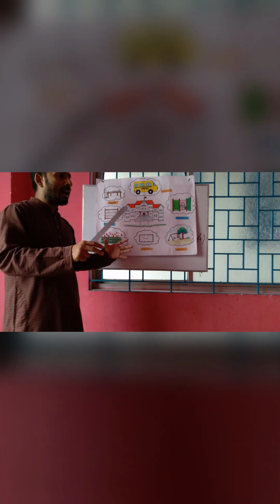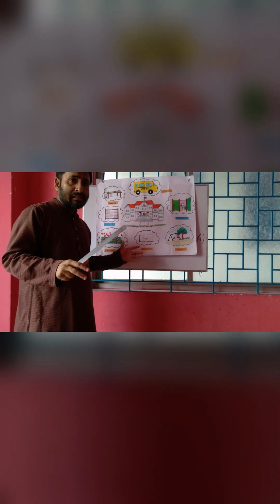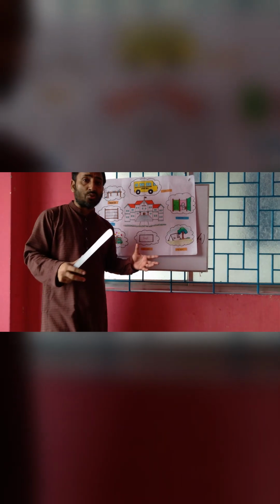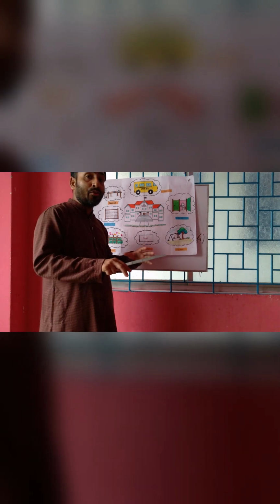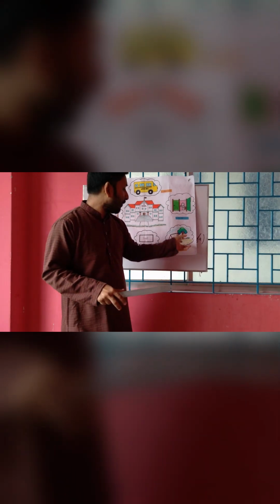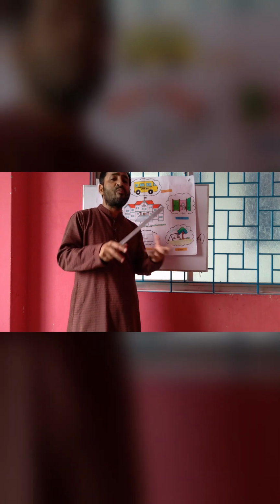How to present a poster.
Hamid's study care. Poster presentation is an inseparable part of education. In secondary level, it is so important for the students. So, it can help you. This video will show you how you will describe a poster or how you can present a poster.

How to read a Research Paper ?
How to write a review paper?
How to check Plagiarism? Software and how to avoid/remove it?
How to choose a right journal for publication